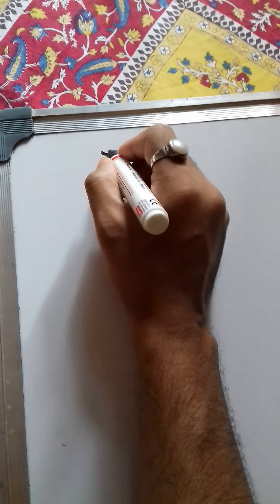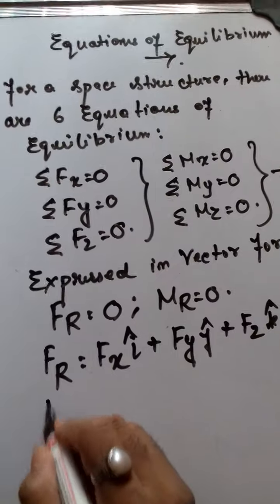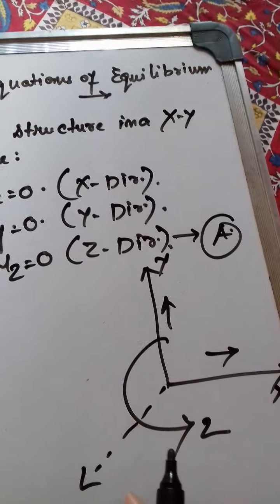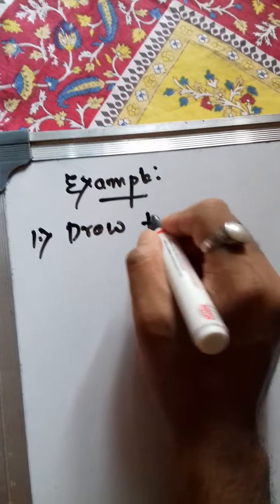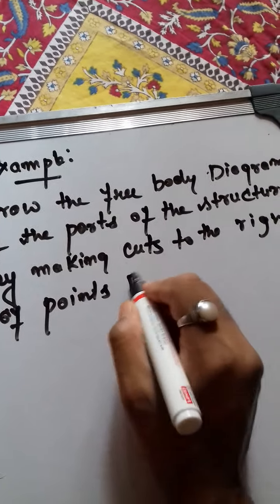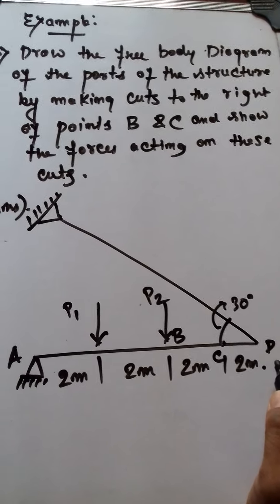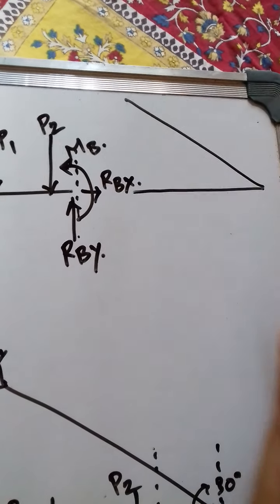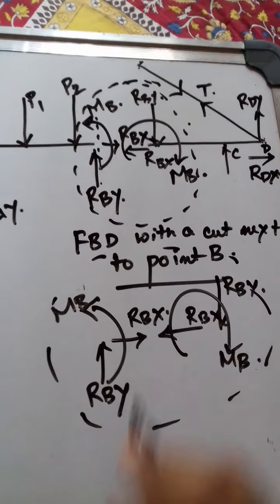Structural Analysis 04